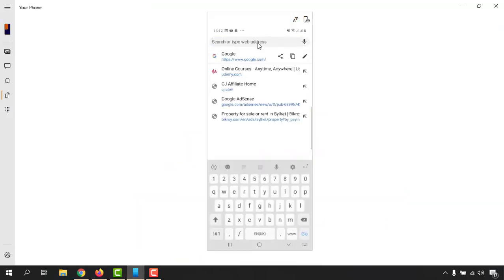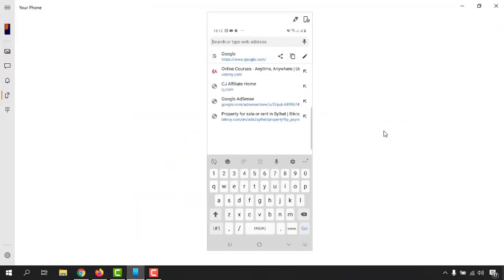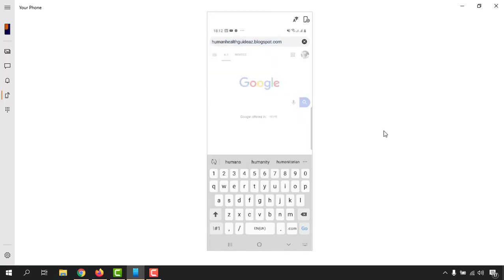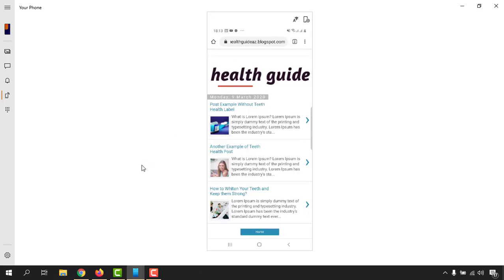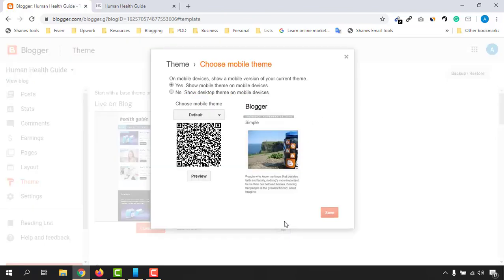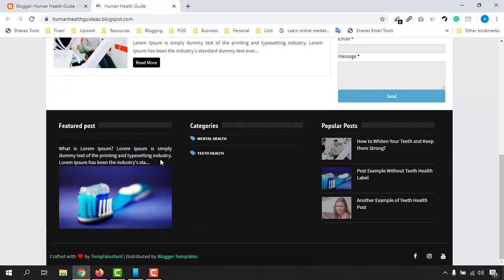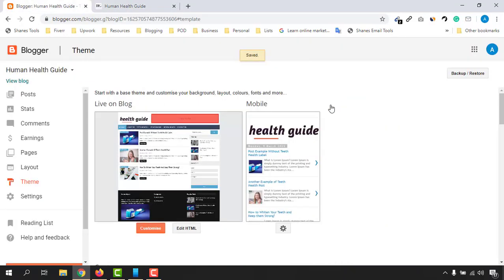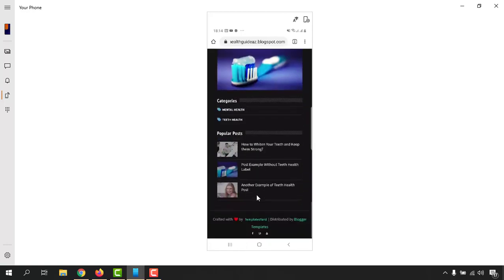How to Make Your Blogger Website Mobile Responsive - WITHOUT CODING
In this video - I have shown - how to make a Blogger Website Template Responsive to Mobile Device - so that all the functionality of the website will work on any mobile device.

In our previous video - we have learned - how to make a blog or website on Blogspot.com for free.

Check out the Tutorials of How to Make Money with a Free Blogspot Blog:

Current Microphone
Previous Microphone
Phone + Camera